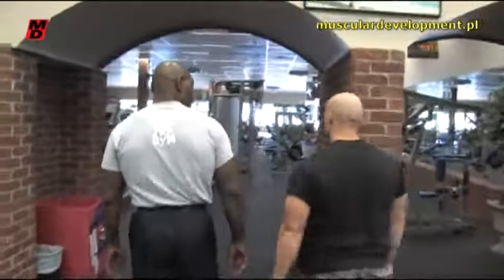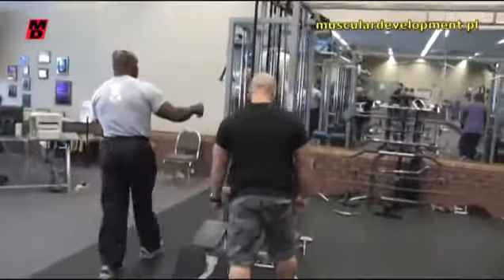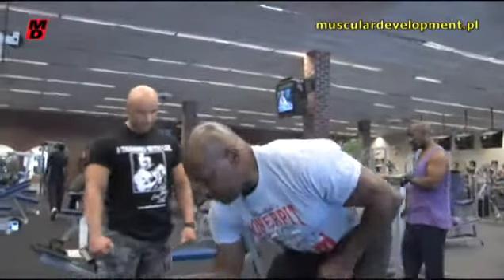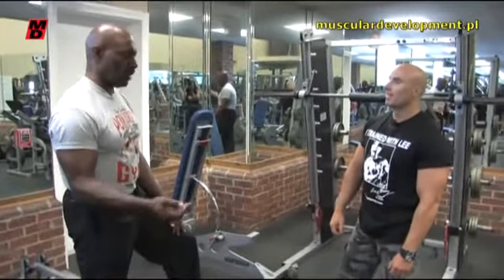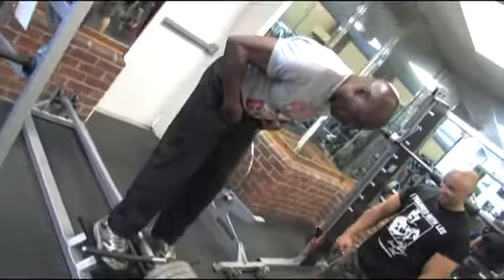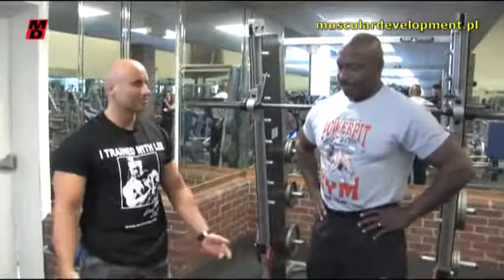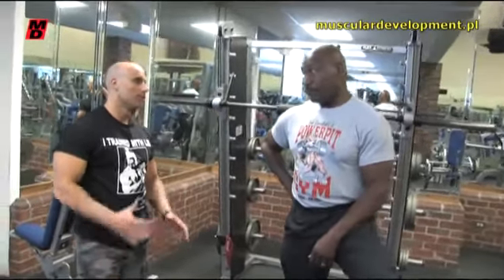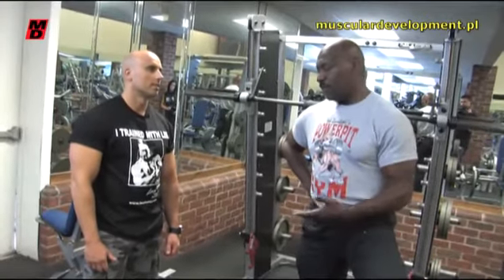Na trasie z Lee Haney cz 6 YouTube